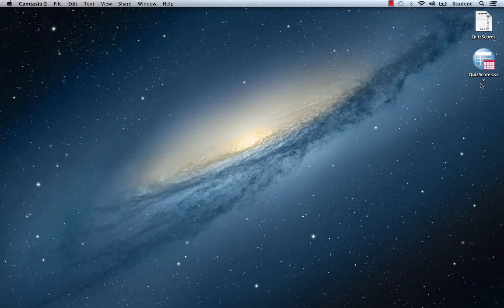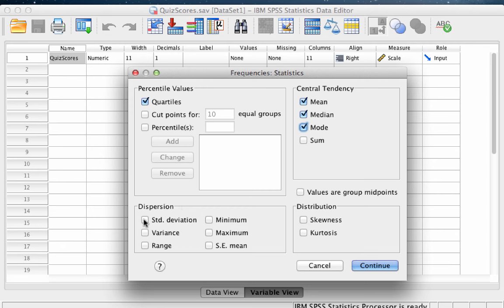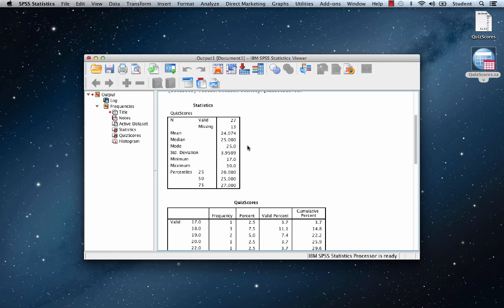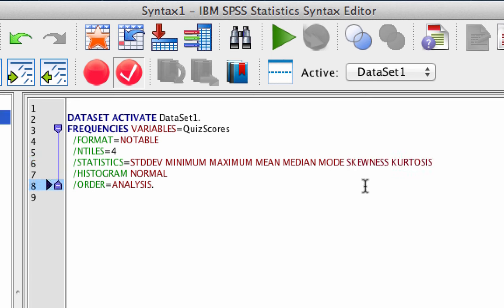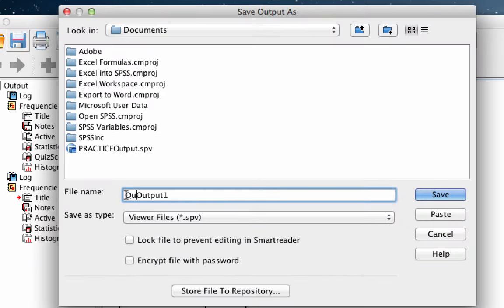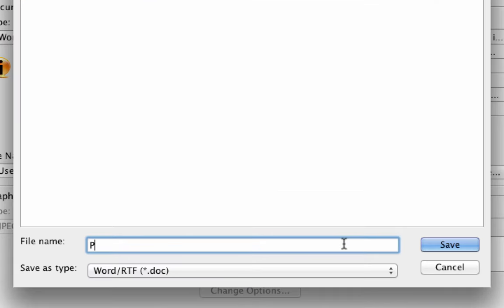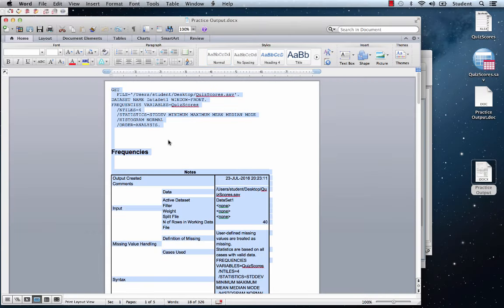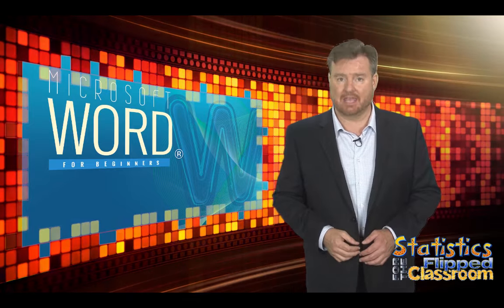Exporting SPSS Output to Microsoft Word – SPSS for Beginners (2-7)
Most researchers write up their statistics in Microsoft Word. Therefore, it is important that we can export our statistical analyses into Word, so that we can write a scientific article, dissertation, or just stats class homework. To complete our initial training with statistical software, we will conduct a simple analysis in SPSS then export the output to Microsoft Word.

This video teaches the following commands and techniques:
Export SPSS output
Microsoft Word basic skills